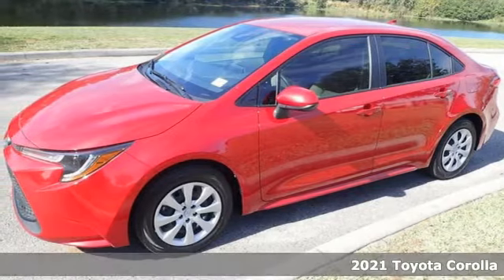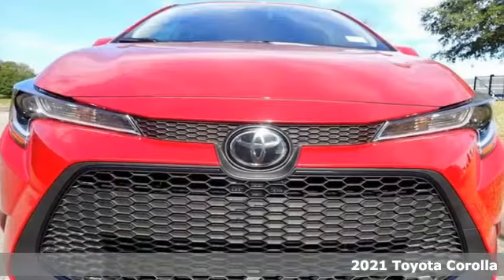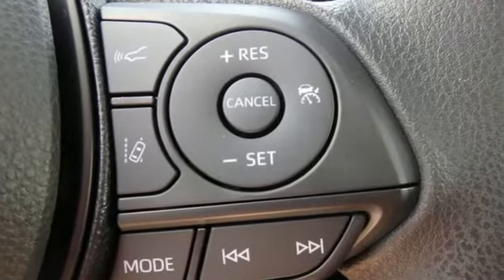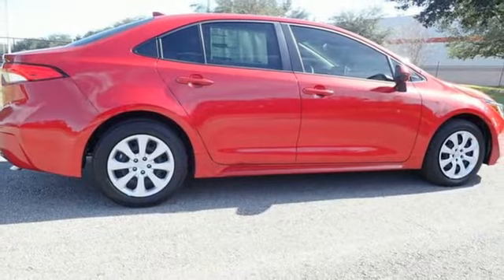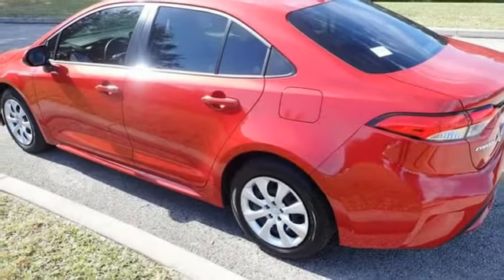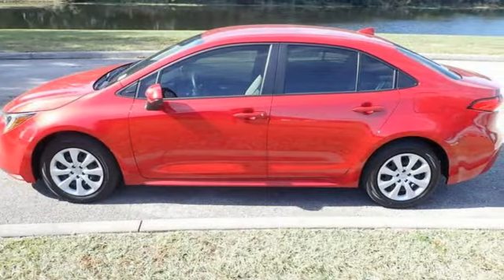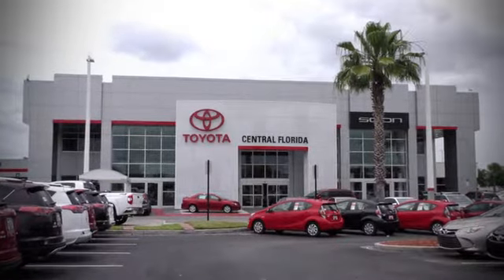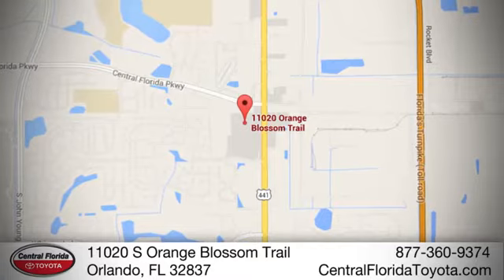New 2021 Toyota Corolla Orlando, FL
Year: 2021
Make: Toyota
Model: Corolla
Trim: LE CVT
Engine: 1.8L 4 CYLINDER
Transmission: CVT
Color: Barcelona Red Metallic
Interior: Black
Stock #: MP220210
VIN: 5YFEPMAE4MP220210

Address:
11020 S Orange Blossom Trail